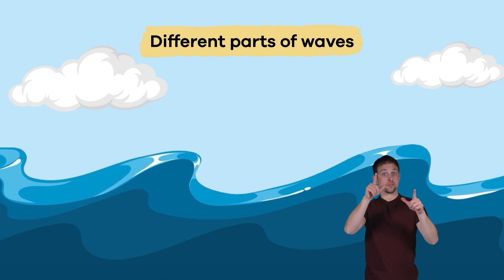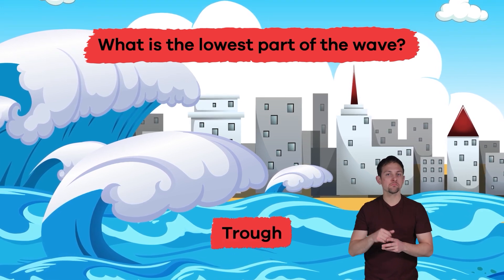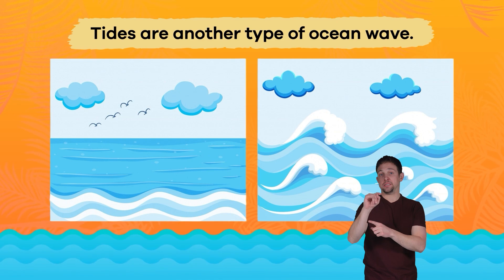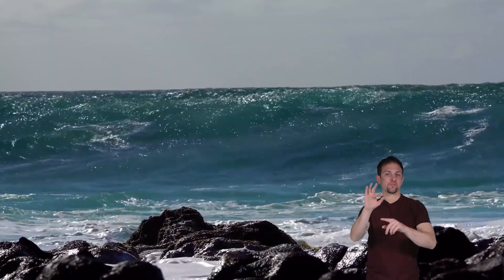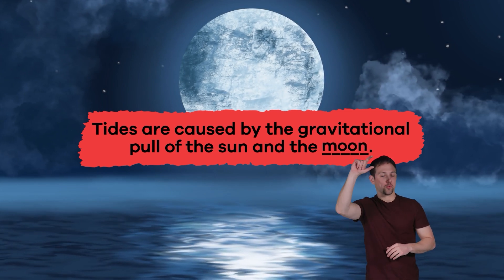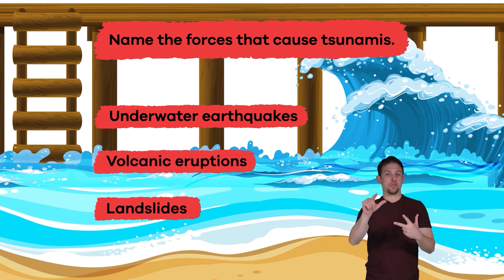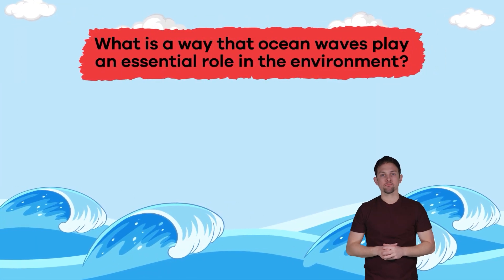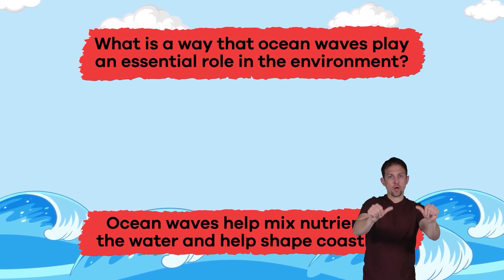ASL Ocean Waves for Kids – INTERACTIVE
Do you know how ocean waves form? This kids video explains the science of ocean waves and what causes them. One of the first things you probably notice when you visit the beach is the ocean waves that crash onto the shore. These waves may seem random, but they actually follow scientific rules and patterns. Ocean waves are created mainly by the wind. Other forces, like earthquakes and the moon's gravitational pull, can also cause waves. Let's dive deeper into the science behind ocean waves.

Waves have several parts, including the crest and the trough. The crest is the top of the wave, and the trough is the lowest part of a wave. The distance between two crests is called the wavelength. The height of a wave is the distance from the trough to the crest. The size and shape of waves can vary depending on wind speed, the distance the wind travels across the water, and the ocean's depth.

Ocean waves are fascinating and complex. They form by the wind, the moon, and even underwater earthquakes. Waves affect our beaches and coastlines and play a critical role in the ocean's ecosystem. Now the next time you visit the beach, you'll know more about the science behind those crashing waves.

We hope you and your student(s) enjoyed learning about the science of waves! If you want to learn even more, head over to our website and download one of our many lesson plans, full of activities, worksheets, and more!

What you will learn in Ocean Waves for Kids:
0:00 Introduction
0:28 How are ocean waves created?
1:38 Parts of a wave
2:44 Tides and how they work
3:25 Tsunamis and what cause them
4:06 Importance of ocean waves